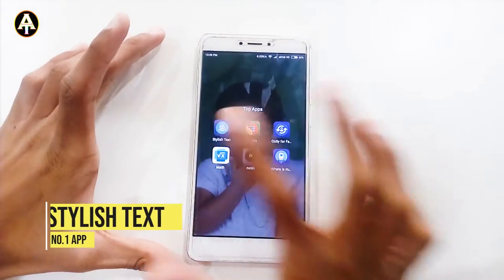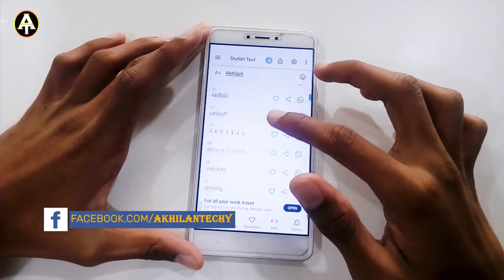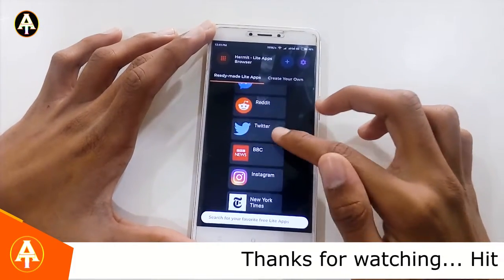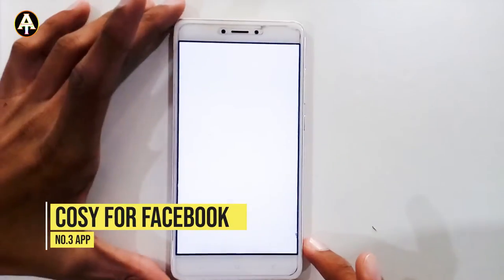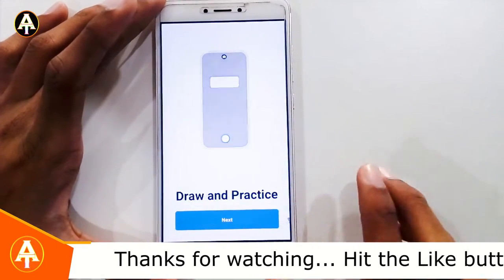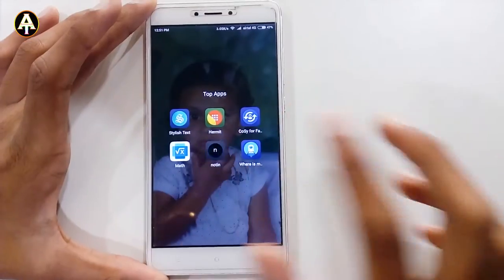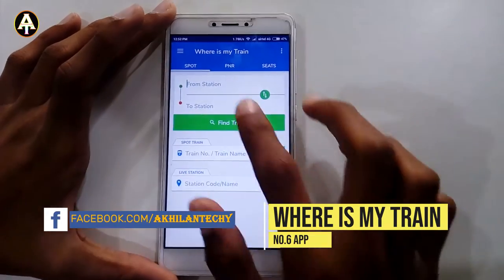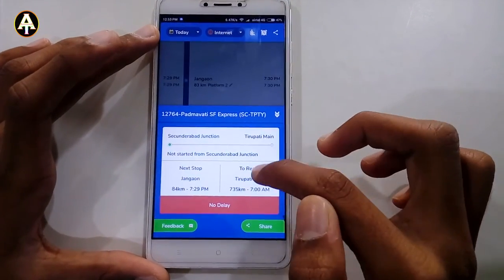Top Interesting Apps | Amazing Apps | Top 5 Apps | Android Apps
In this Video I have told you Some of the Interesting Apps that will be useful to you in your Daily Life🔥🔥🔥
My Daily Schedule -
Sunday - Informative Video (InformativeSunday)
Tuesday - Tips/Tricks/Settings (TrickTuesday)
Wednesday - Unknown Websites (WebWednesday)
Friday - Unknown Facts (FactFriday)
Saturday - Gameplay (GloriousGameplay)

About : AkhilanTech is a Youtube Channel, where you will find Technological Videos, Unboxings & Reviews, Interesting and Top-Rated Apps, Latest Technology Updates :)

Cheers!!!